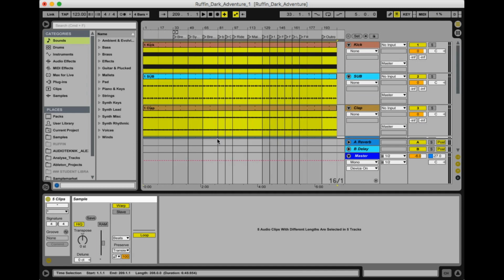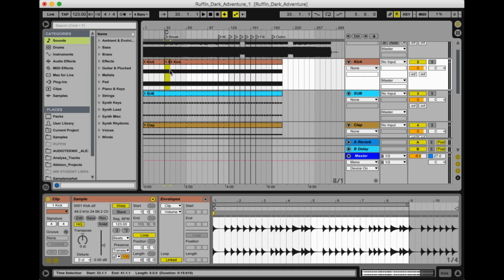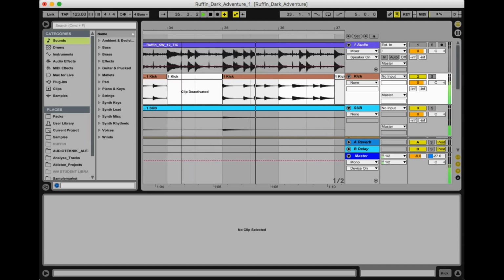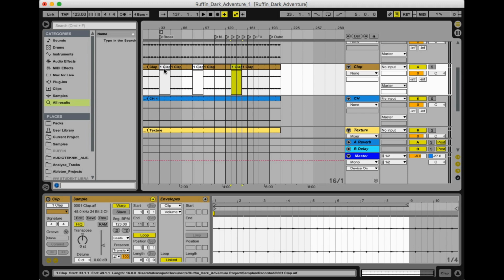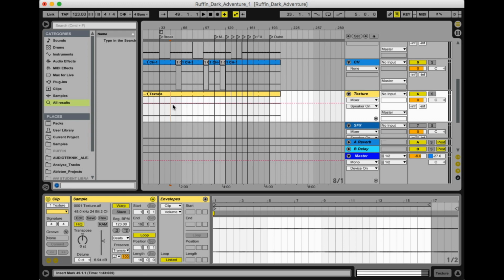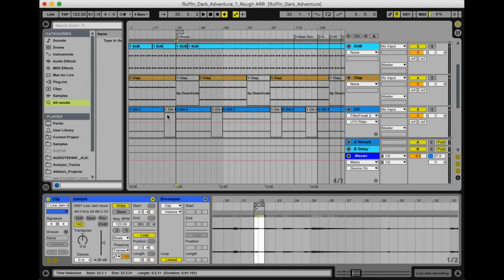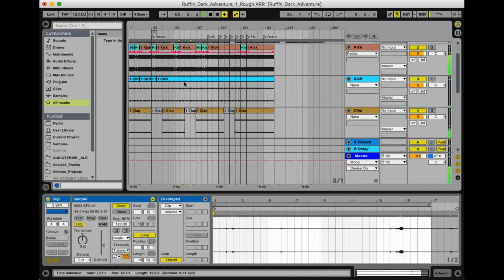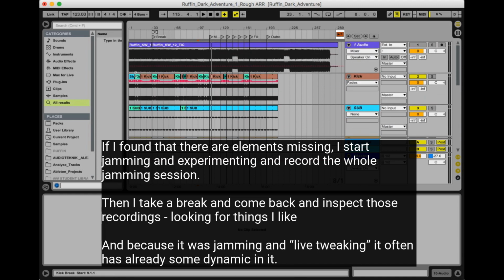Ro minimal: 5 steps to move from loop to arrangement Part 1 of 4 (hands on series)